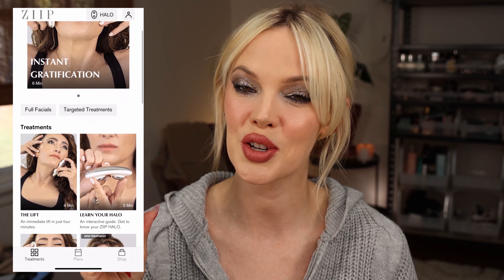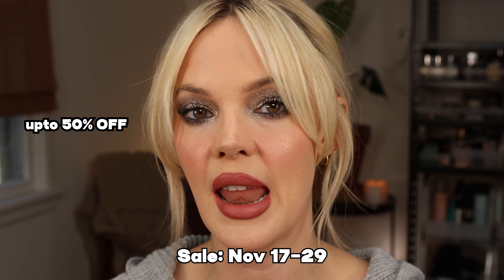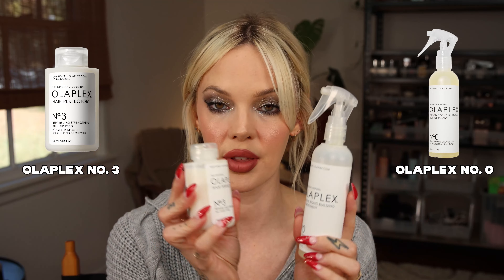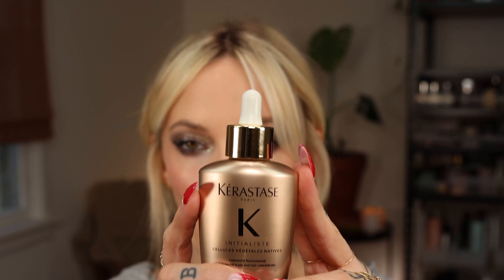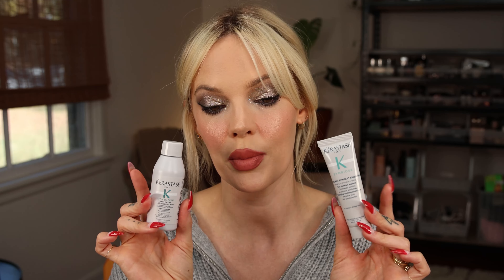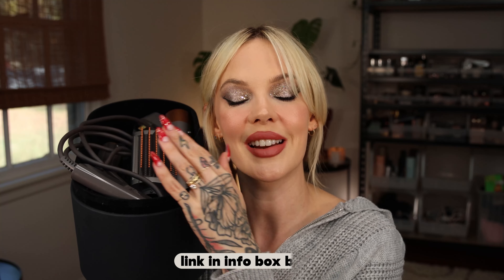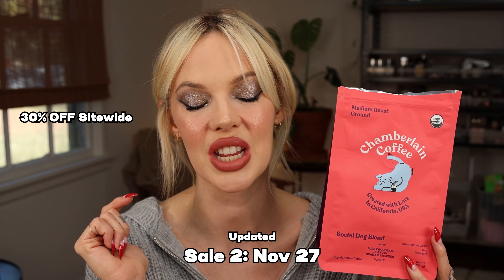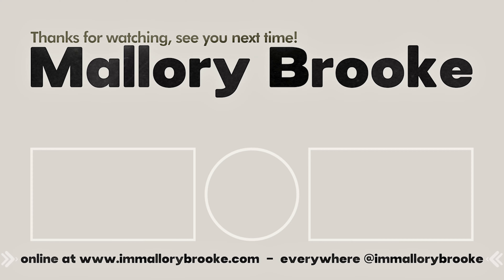BLACK FRIDAY MAKEUP & BEAUTY SALES I'LL BE SHOPPING + my Black Friday sales recommendations for you!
⭐️SALES DATES, CODES, AND MY RECS⭐️
👉Charlotte Tilbury Sales
🚨2. Nov 23-27:
👉Charlotte Tilbury Hollywood Glow Glide Face Architect Highlighter (shade Champagne Glow)

👉Olaplex
-My regular code to use AFTER the sale: immallorybrooke

👉Kerastase
🚨 Dates coming soon

👉GHD
🚨 Dates Coming Soon!

👉Dyson
🚨 Dates Coming Soon!

My content is always unfiltered, my opinions are always honest and my own, and I always fully disclose relevant relationships and paid-partnerships in accordance with FTC guidelines. Always assume all links are monetized. This video was made possible by you the viewer, our generous channel members, and ZIIP.